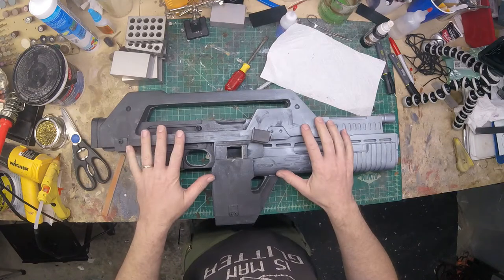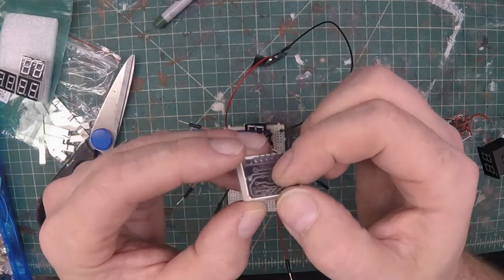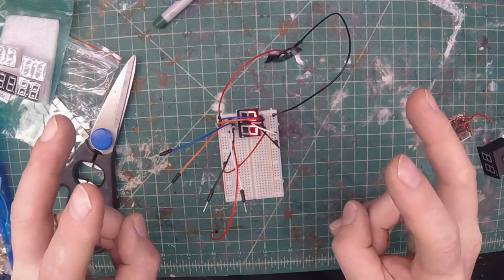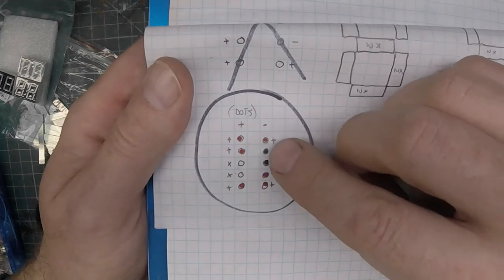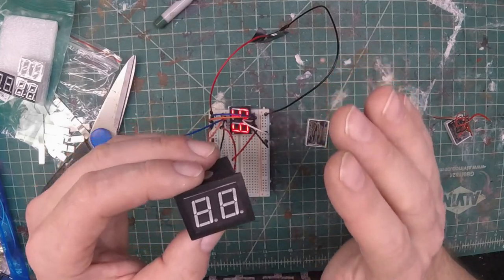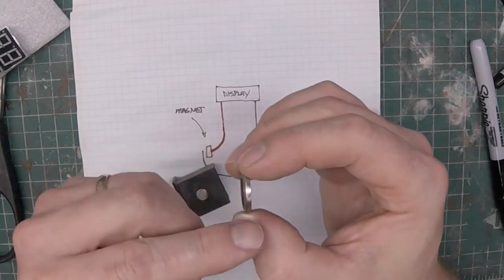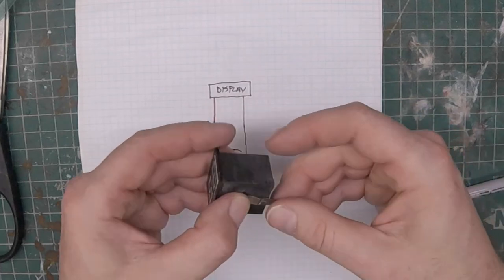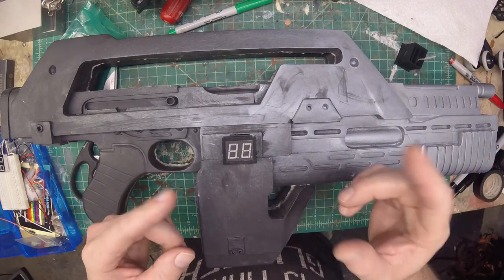Wiring the Aliens M41A Pulse Rifle Digital Display Circuit (how to)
I designed, molded, and cast an M41A Pulse Rifle from the movie Aliens.  I wanted it to have a realistic digital display, so I built this one from scratch!  I designed the housing in Fusion 360 and ordered the digital displays from Amazon.  This video shows how I wired the whole thing together creating a switch that turns the display on and off by inserting it or removing it.